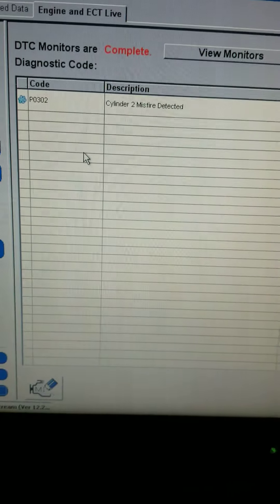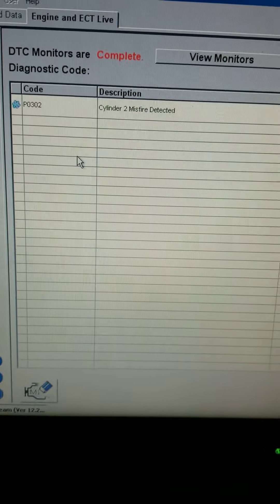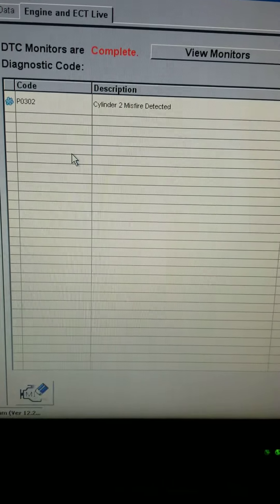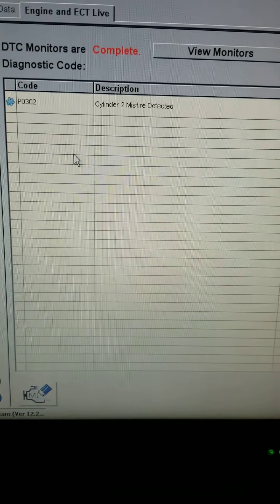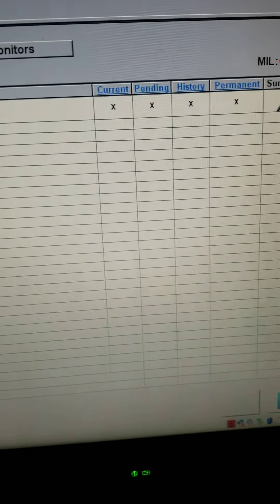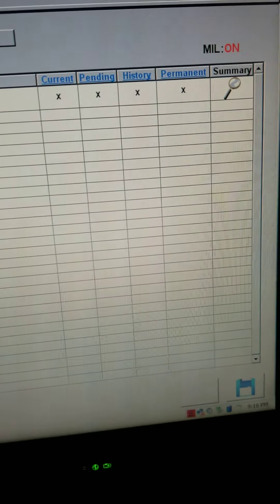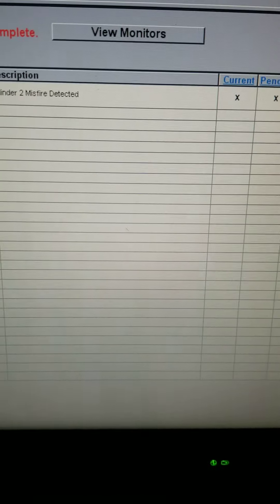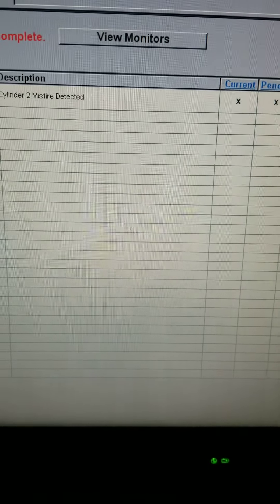2013 Gen 3 Prius 2 Again Decided To Turn On The Engine Light For 2nd Time Now. P0302 Code Found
(Last Video Uploaded of EGR, PCV and Intake Circuit Maintenance)
(3rd Check Engine Light)